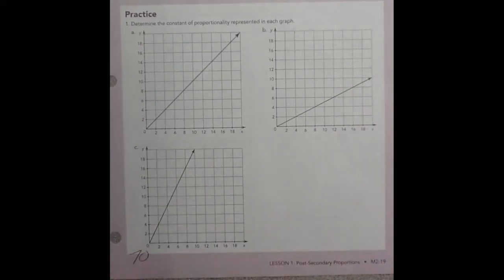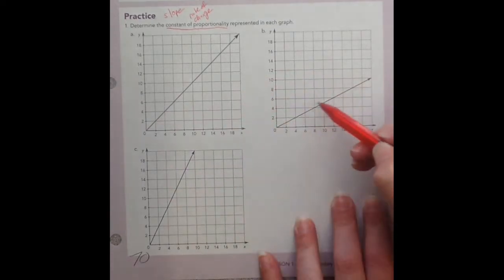M2 T1 L1 (M2-19)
Module 2 Topic 1 Lesson 1